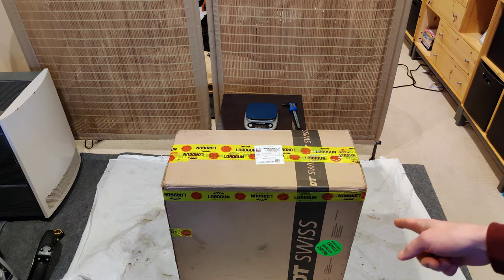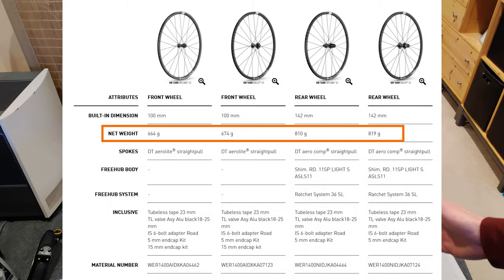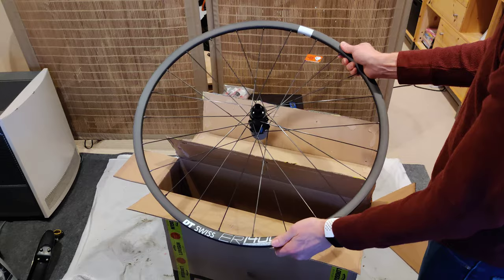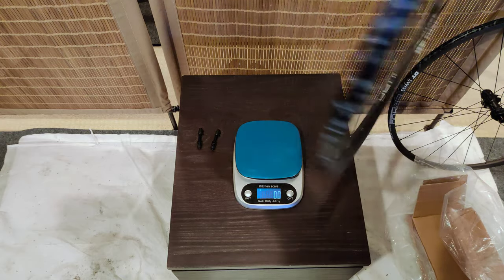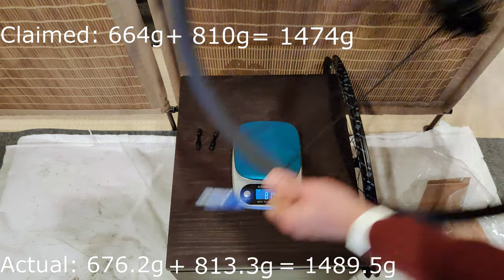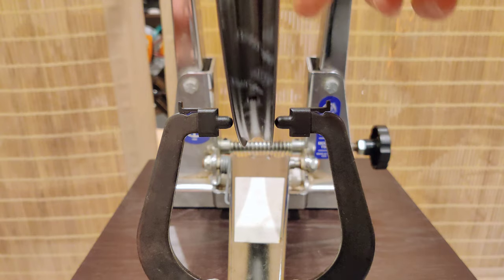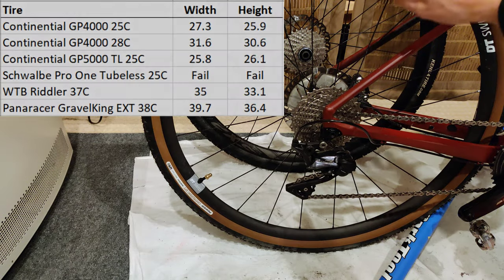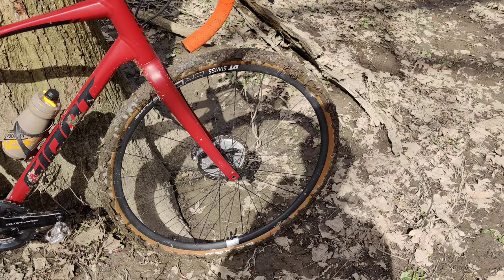DT Swiss ER1400 Spline Disc Wheel set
DT Swiss  markets the ER 1400 Spline wheel set as an endurance "everything" wheel set, and it totally makes sense. The ER 1400 is a multi-purpose adventure wheel capable of pretty much anything. Whether that's road, gravel, or somewhere in between. It has a lot going for it, but not without some flaws.